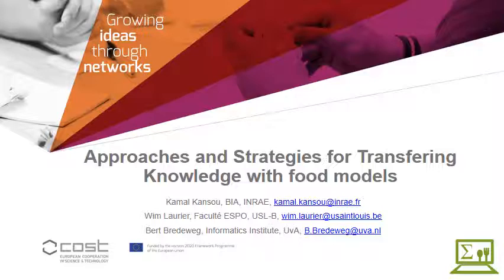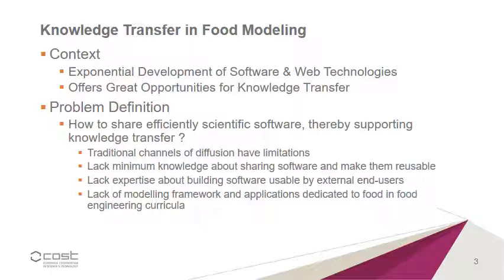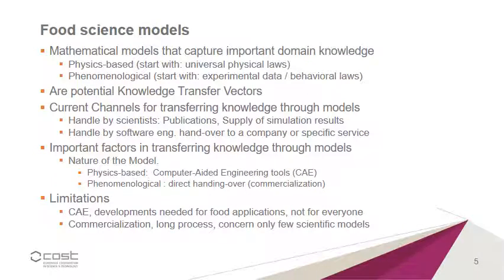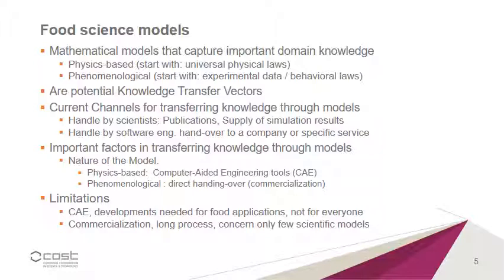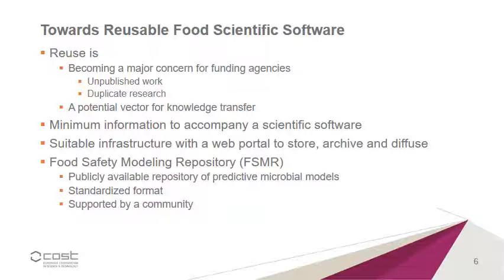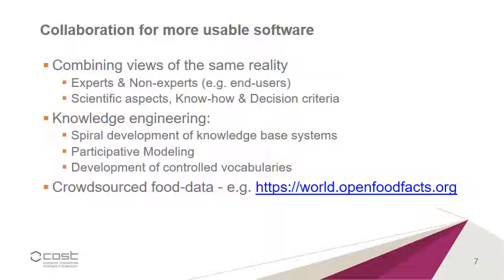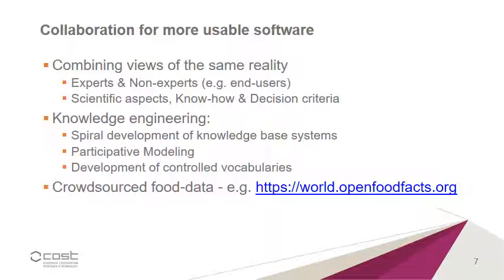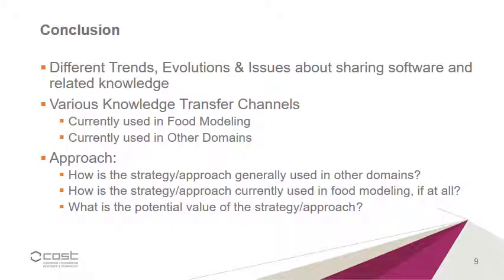W Laurier, USaint-Louis, B - K Kansou (presenter), INRAE-BIA, F - B Bredeweg, UvA, NL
FOODSIM'2020 International Conference /
EU-COST CA15118 FoodMC Final Meeting /
H2020-MSCA-ITN PROTECT Workshop

Hosted by KU Leuven/BioTeC+ at Campus Gent, September 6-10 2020

Approaches and Strategies for Transferring Knowledge with Food Models

Wim Laurier
Université Saint-Louis, Brussels (Belgium)

Kamal Kansou (presenter)
INRAE-BIA, Nantes (France)

Bert Bredeweg
University of Amsterdam (The Netherlands)